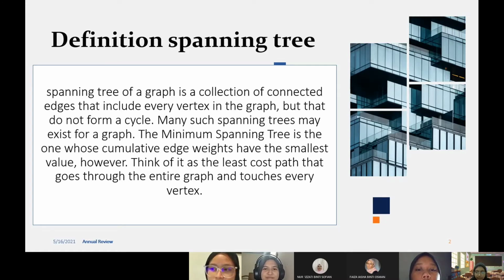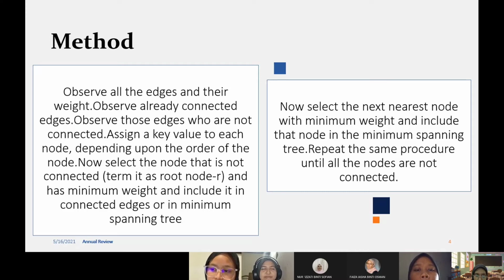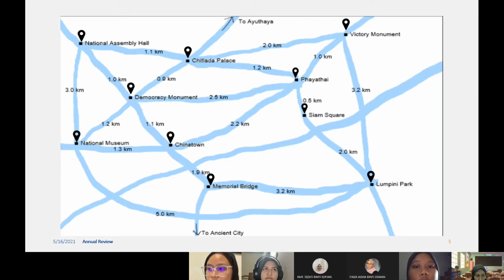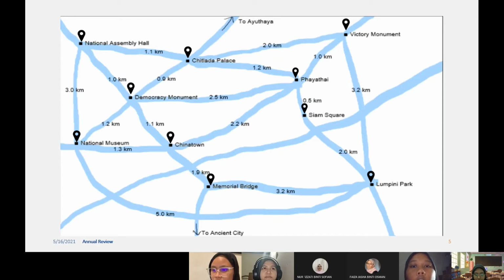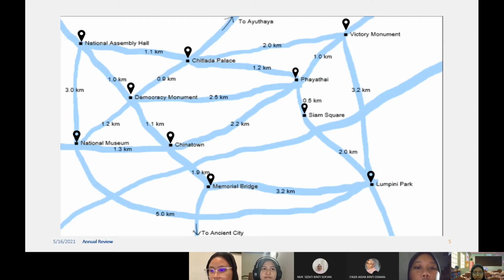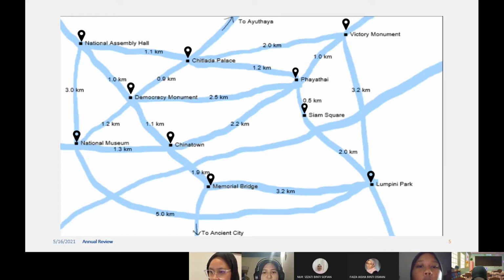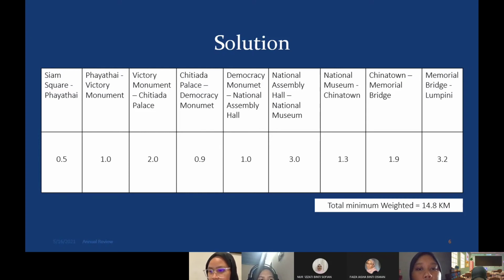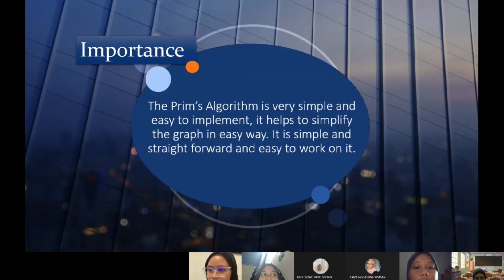DBM20083 ( PRESENTATION CASE STUDY MATH )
DBM 20083 DISCRETE MATHEMATICS

(Presentation Cade Study Math)

Ahli Group:-
1. FAIZA IASHA BT OSMAN
2. NUR 'IZZATI BT SOFIAN
3. HUWAINI HUSNA BT HASNAN
4. UMI SALAAMAH AMANDA BT ABDUL RAHIM